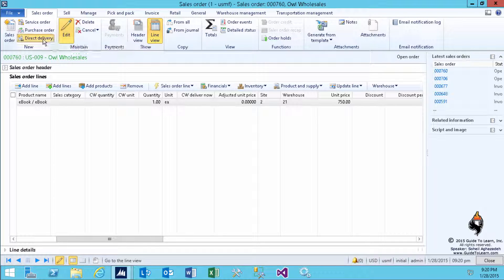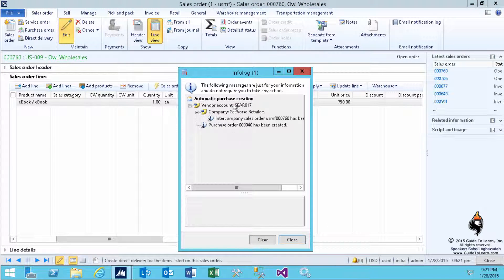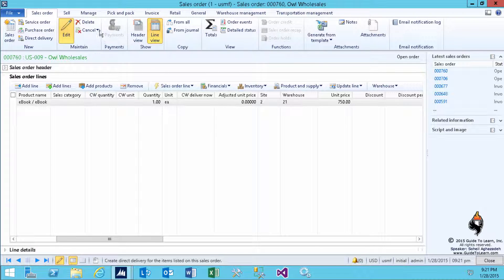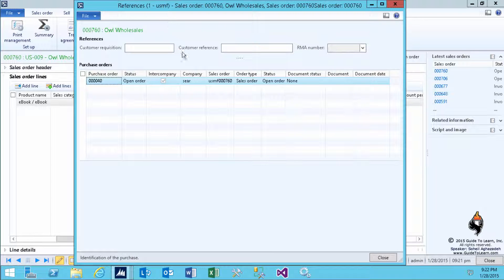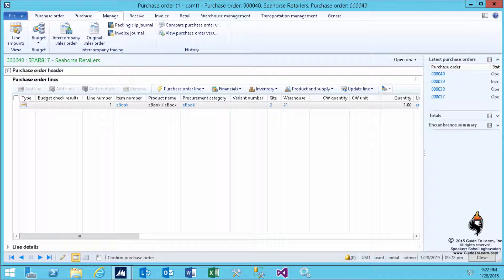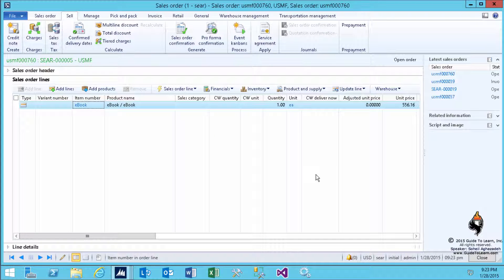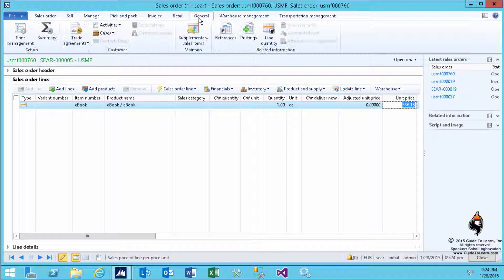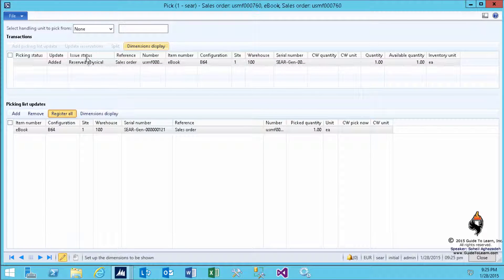Set up Intercompany Trade in Microsoft Dynamics AX 2012 R3